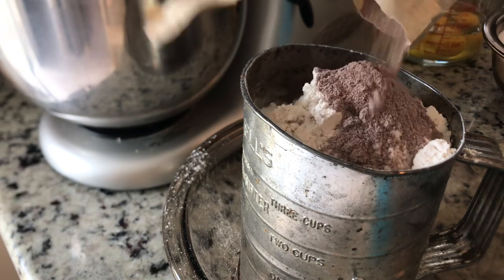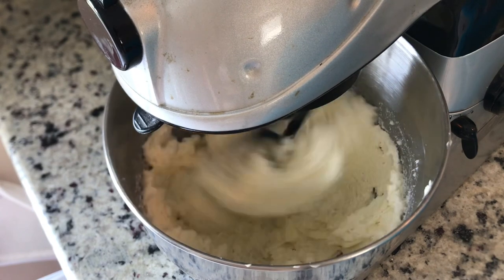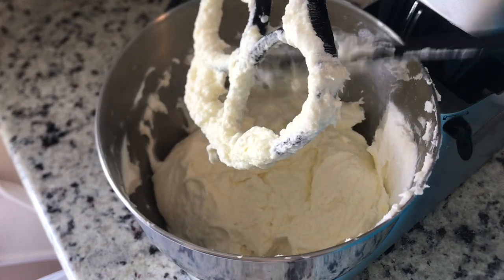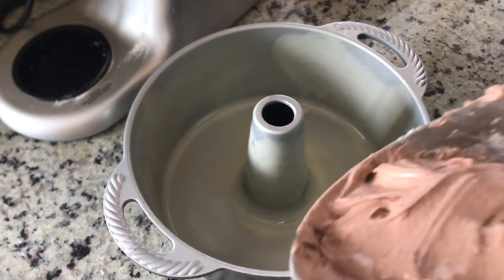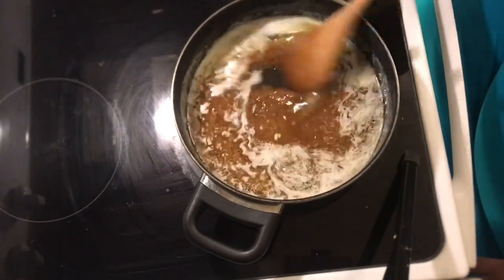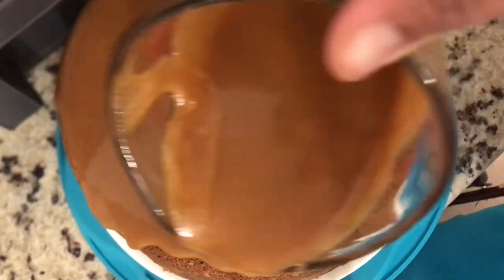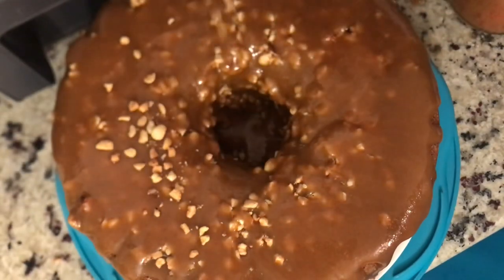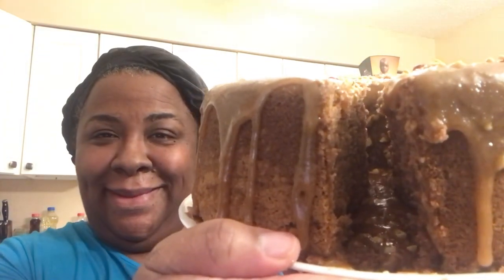Snickers Pound Cake!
Welcome back to Bonnet Baking!! Today we are making a Snickers Pound Cake!!

Here’s what you will need:

3 sticks of butter (room temperature)
3 cups of sugar
6 eggs (room temperature)
1 box of chocolate pudding
3 cups of all purpose flour
1 cup of Snickers coffee creamer
1Tbsp vanilla

The Angel food cake pan is from Amazon by Nordic ware

Bake at 325 degrees for 1hour and 20 minutes